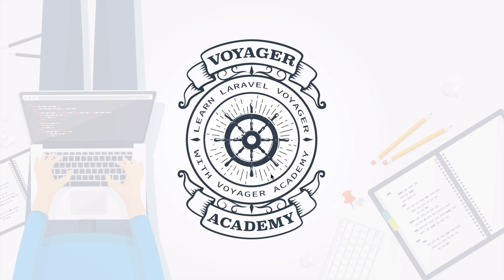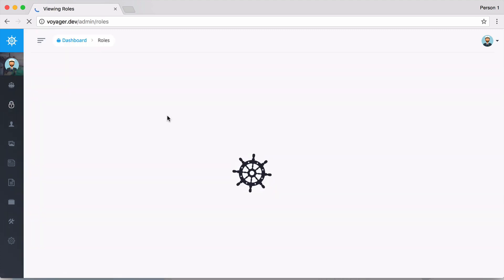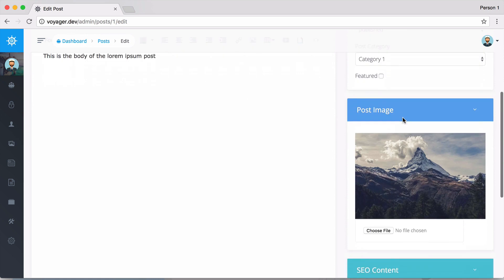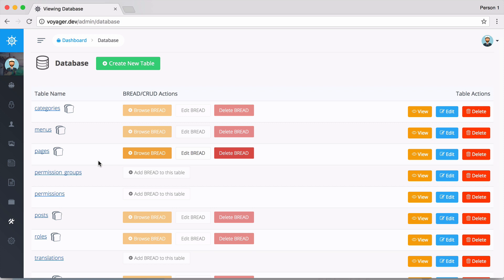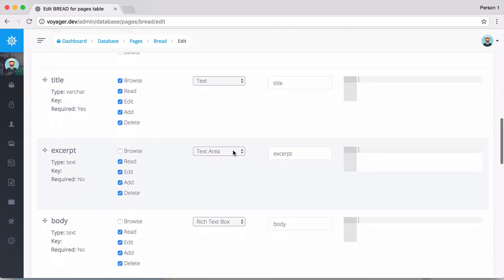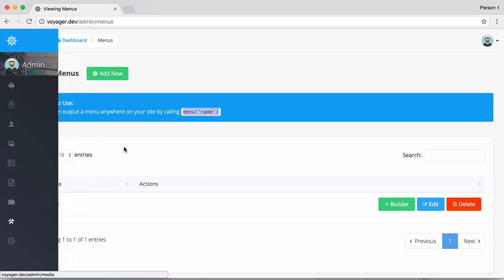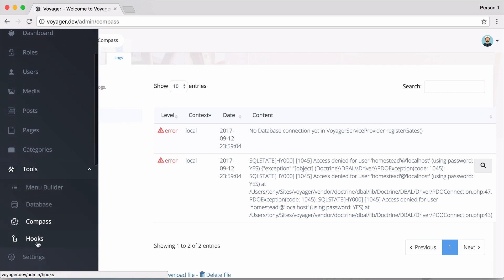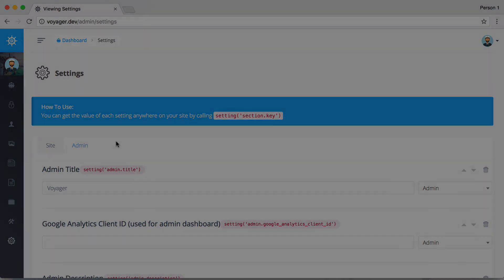Voyager Academy Video 01 - Introduction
This is a video series for the new Voyager 1.0 release. In this video series you are going to learn the ins and outs of using Voyager. In this episode we are going to give you an introduction to Voyager. We’ll show you around the admin interface and how it works. Be sure to checkout this introduction video to learn more about Voyager.